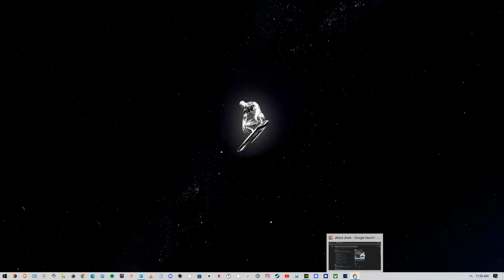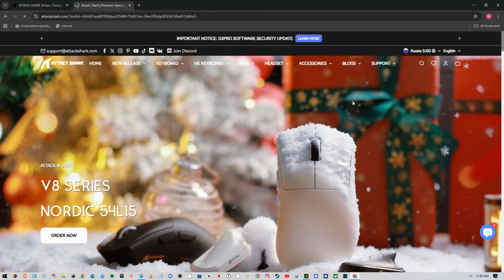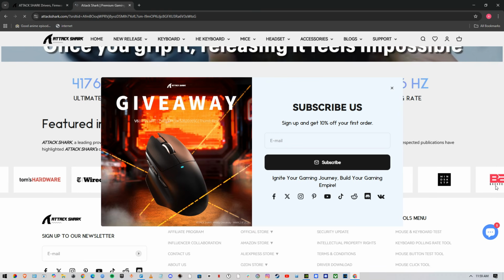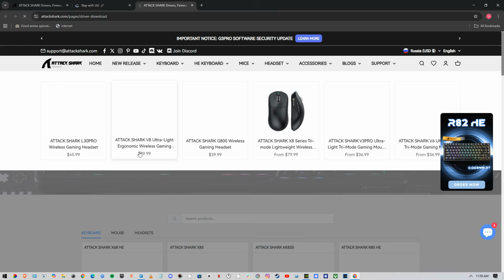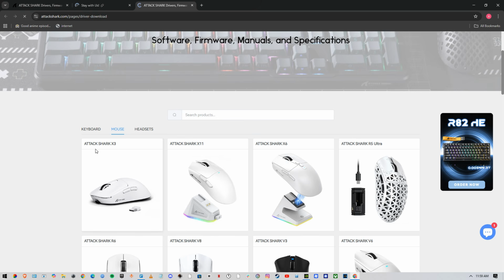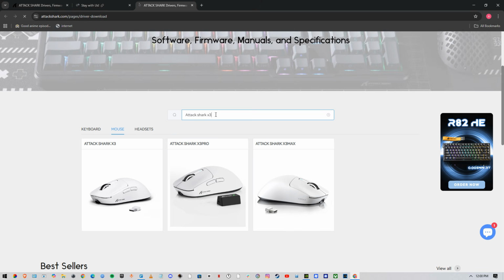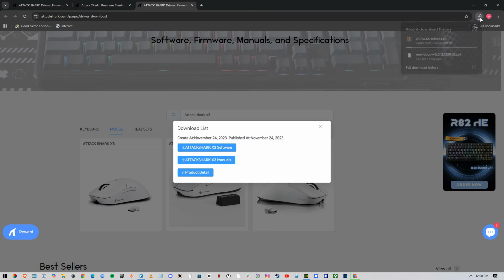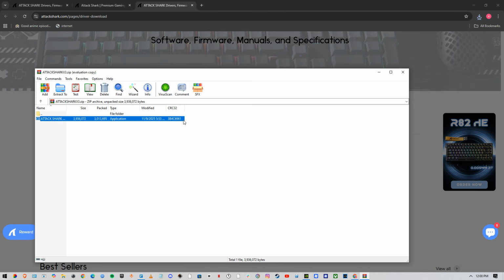How To Install Attack Shark X3 Software (2026 GUIDE)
Looking to install the Attack Shark X3 software for your gaming mouse or device? This 2026 guide walks you through the step-by-step process to download, install, and set up the Attack Shark X3 software properly.

📱 In this video, you’ll learn how to:
✔️ Download the official Attack Shark X3 software safely
✔️ Run the installer and follow setup instructions
✔️ Configure your device settings and customize buttons
✔️ Update the software and firmware when available
✔️ Troubleshoot common installation problems
✔️ Optimize settings for better gaming performance

⚠️ Works with Attack Shark X3 compatible devices and Windows PCs in 2026.